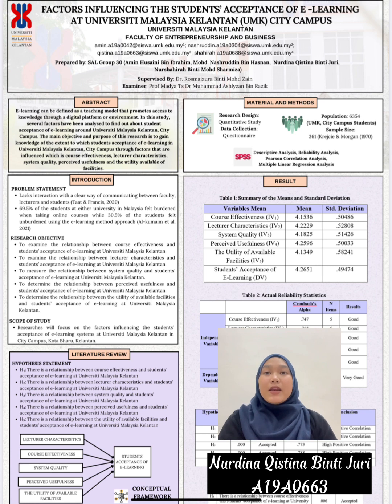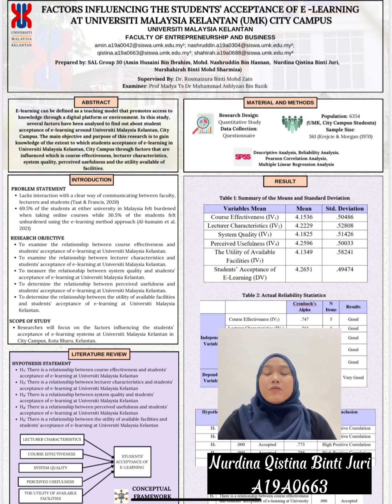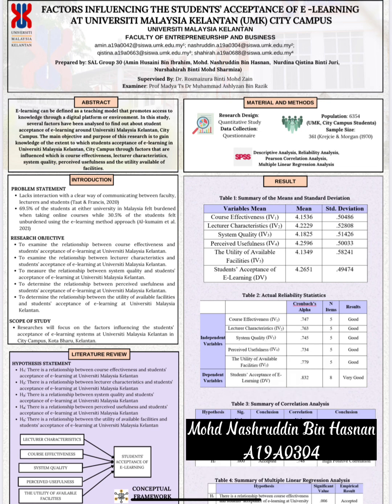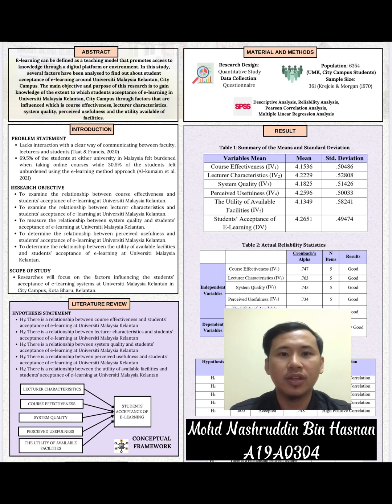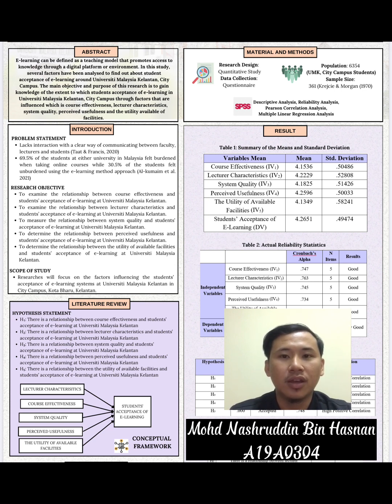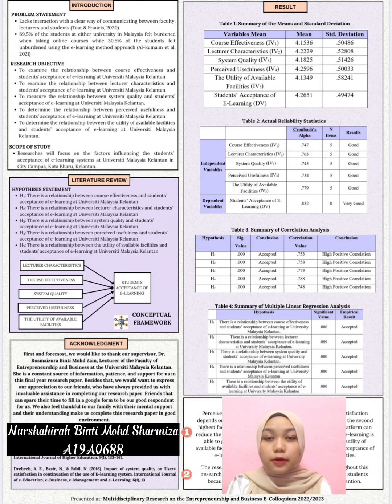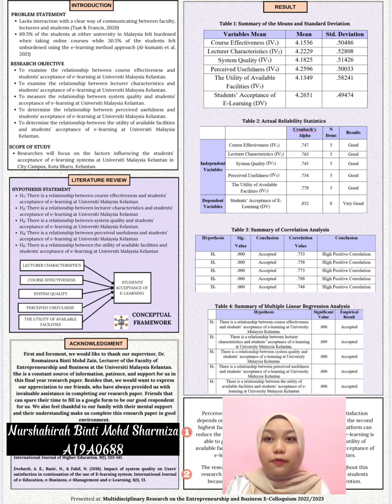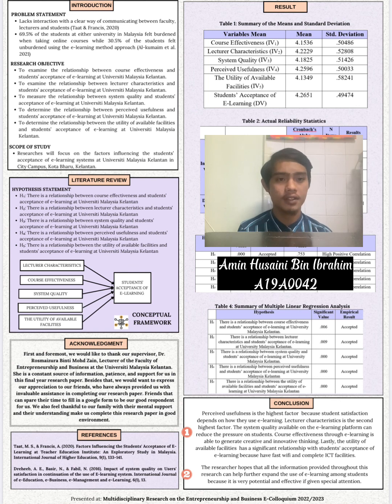E-poster video presentation (PPTA SAL GROUP 30)